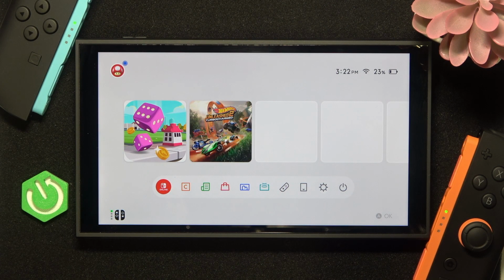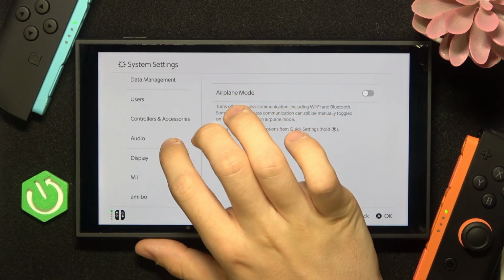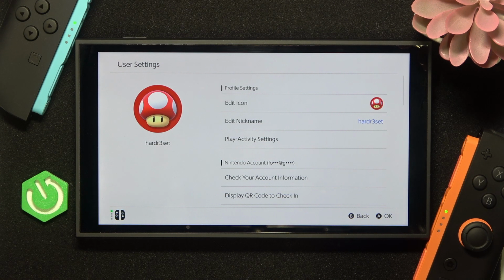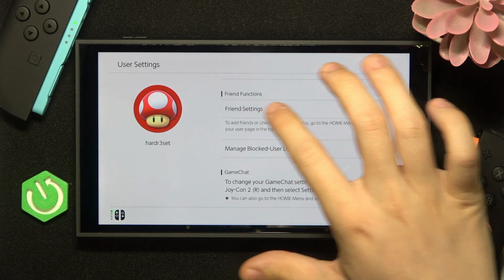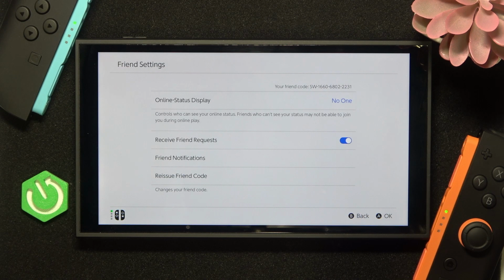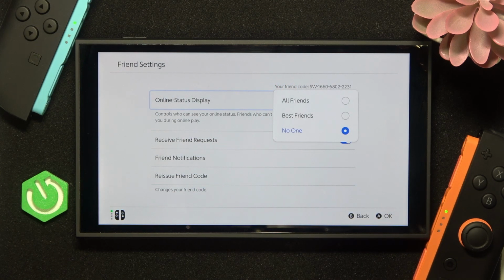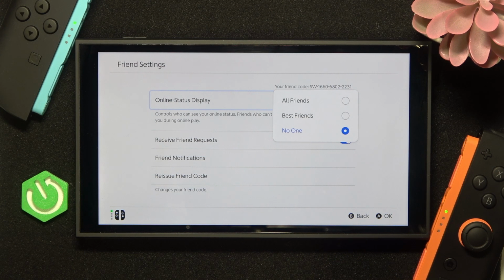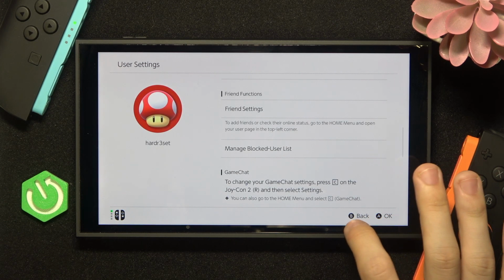NINTENDO Switch 2 – How to Appear Offline to Friends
Want to keep your gaming sessions private on your NINTENDO Switch 2? In this video, we show you step-by-step how to appear as offline to your friends on the NINTENDO Switch 2. You’ll learn how to access the user settings, adjust your online status display, and choose who can see when you’re online. Whether you want to hide your activity from everyone or just certain friends, these simple settings let you control your visibility and enjoy your games without interruptions. This guide is perfect for anyone looking to manage their privacy and online status on the NINTENDO Switch 2.

How to appear offline on NINTENDO Switch 2?
How to change online status display on NINTENDO Switch 2?
Where are the friend settings on NINTENDO Switch 2?

0:00 Introduction
0:06 Go to User Settings
0:18 Select User Profile
0:28 Open Friend Settings
0:38 Adjust Online Status Display
0:56 Set to All Friends, Best Friends, or No One
1:08 Save and Confirm Changes